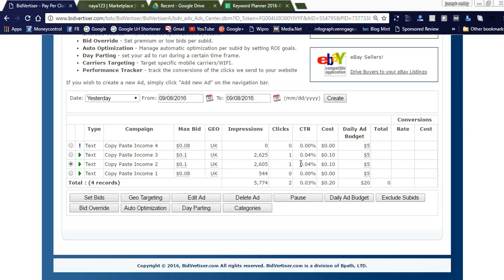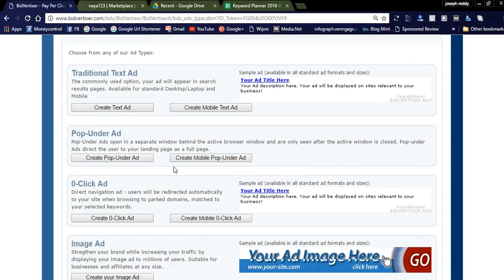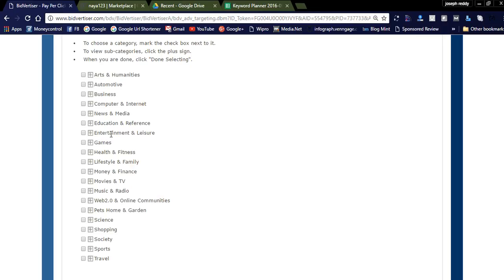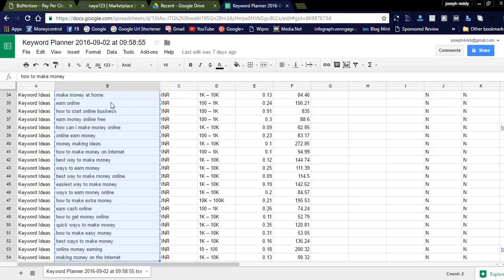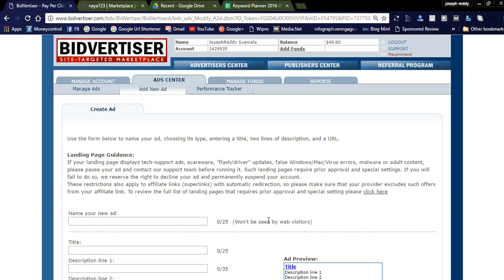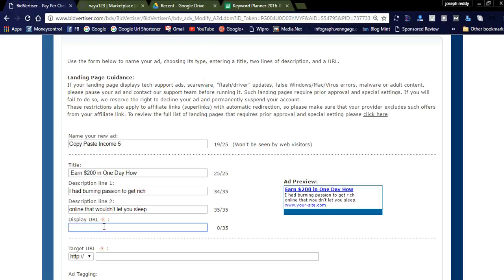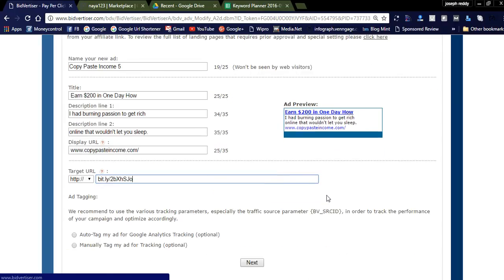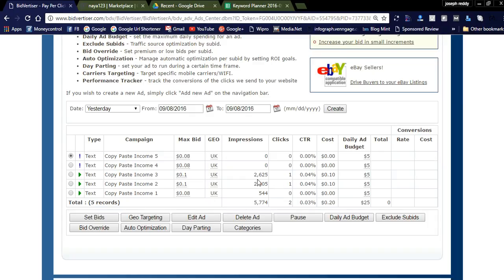How to Create Text Ads Using Bidvertiser and Promote Clickbank Products.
Signup for Bidvertiser account for free and earn $20 free